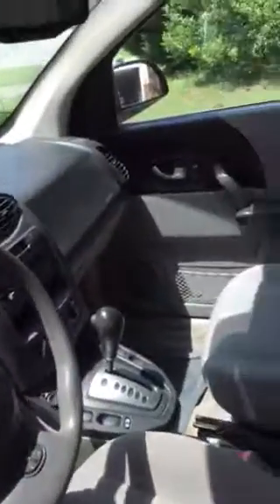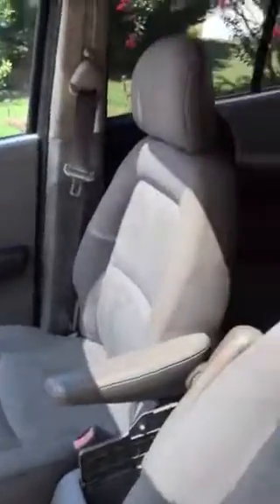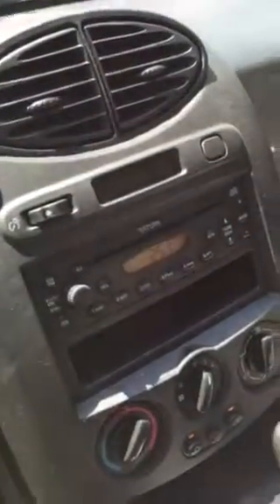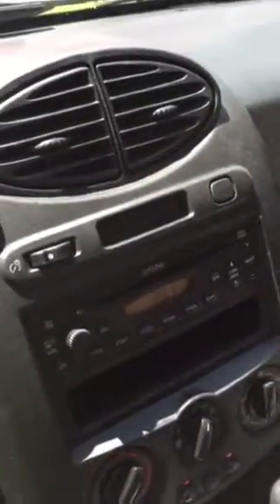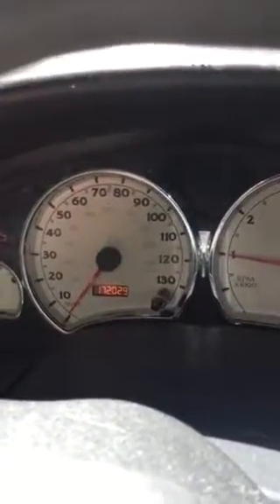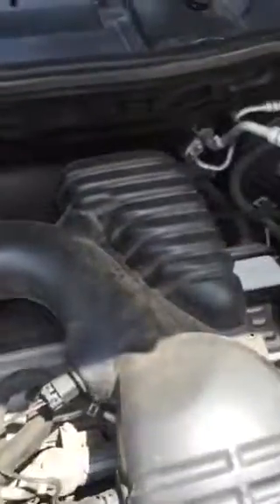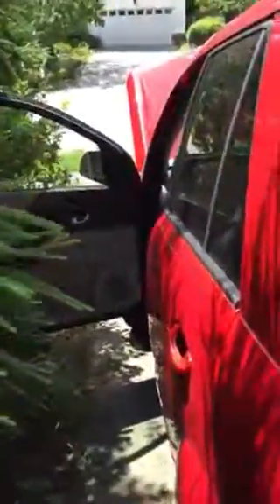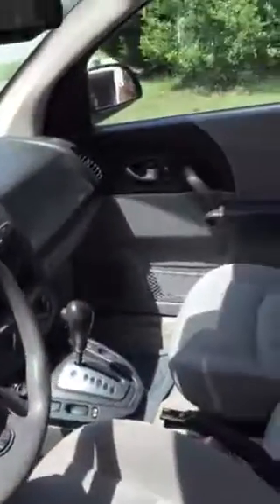Saturn Vue for sale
2005 Saturn Vue